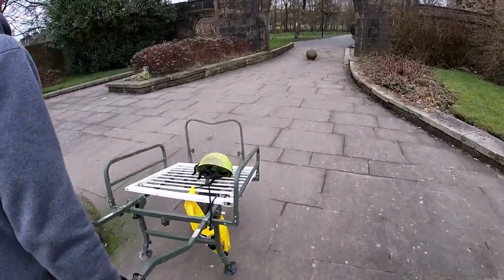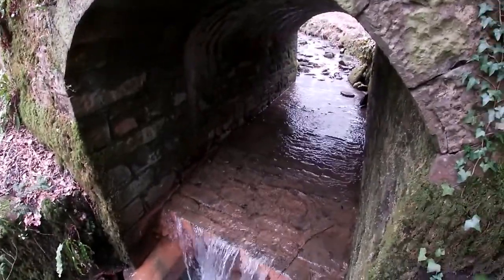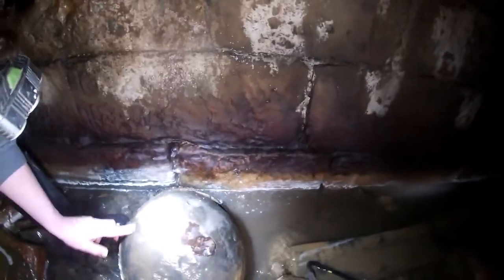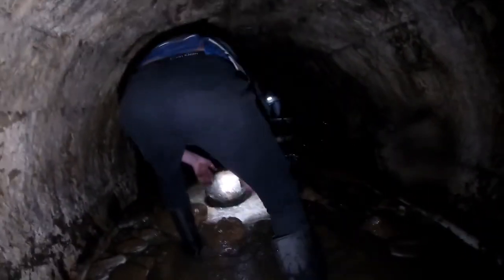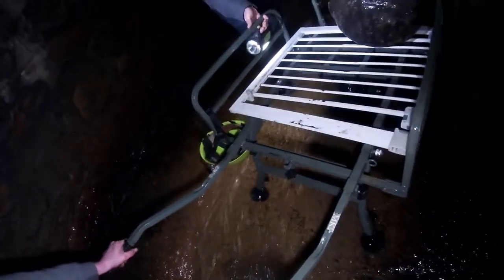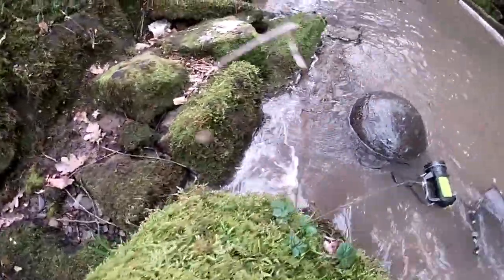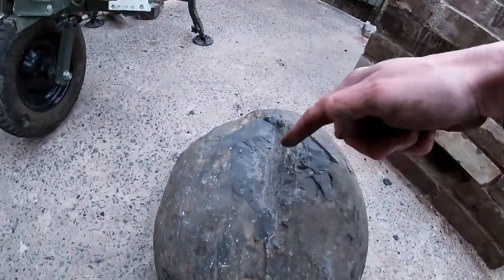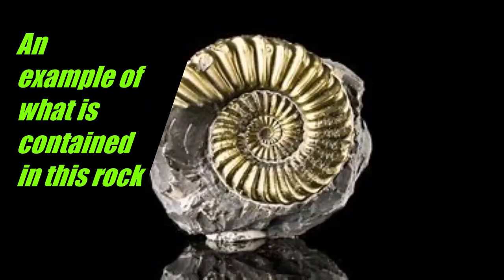FOSSILS Pyrite Fossils From a Burnley Coal Ball- now in the Manchester Museum ❤️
Spotted this in a tunnel and thought it looked different, We've been after one of these for a bit now  but i cant believe its got pyrite fossils in it. We are struggling to split it to see if anything is inside.  Going to leave the surface ones untill we can do it correct. Over 300 million years old this